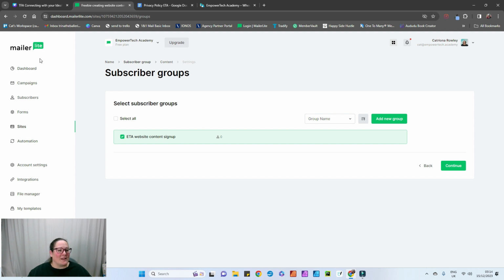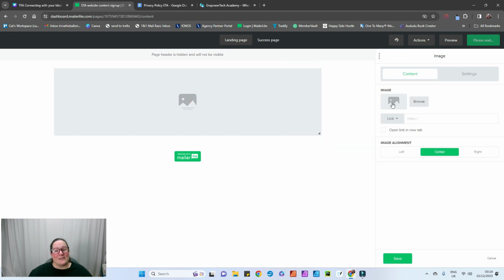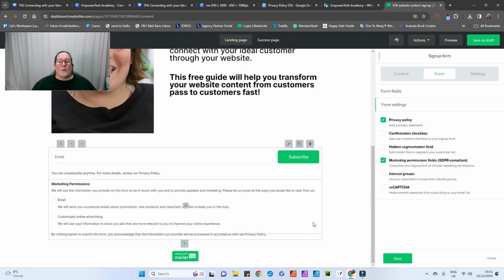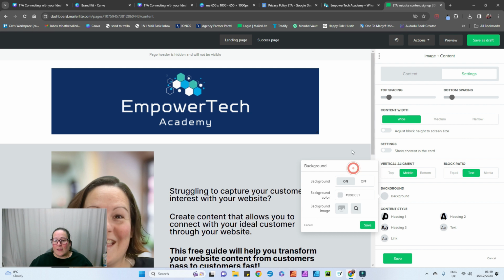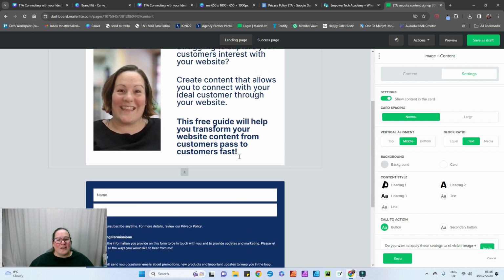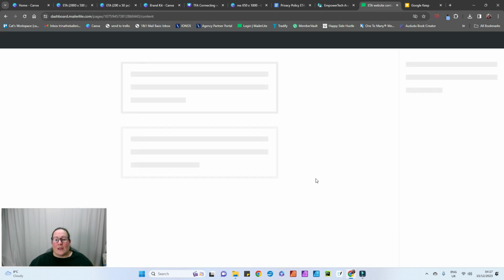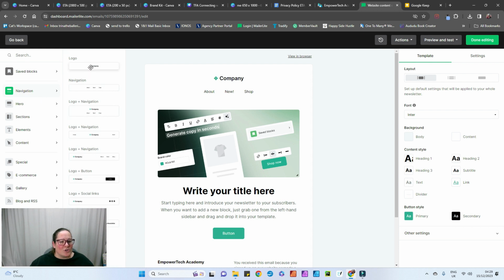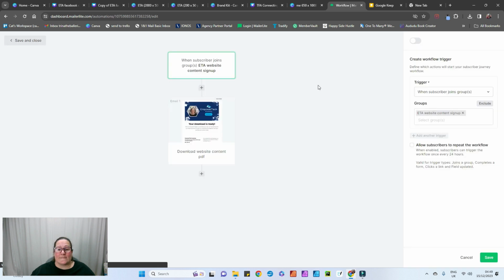Mailerlite - How To Create A Sign-up Page and Email List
Apologies for the loud background music!
Learn how to create a Mailerlite sign-up page for your email list and how to create an automated email that gets sent to everyone who signs up (share your freebie).